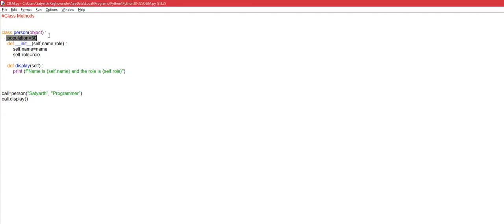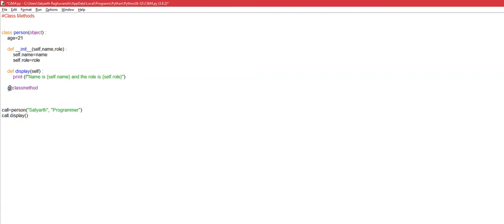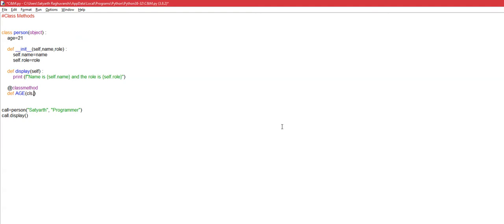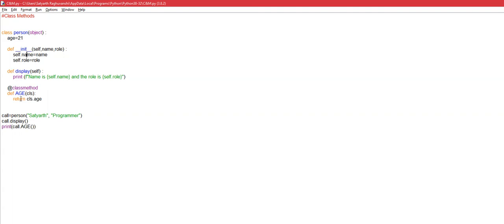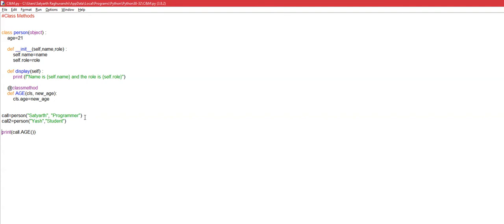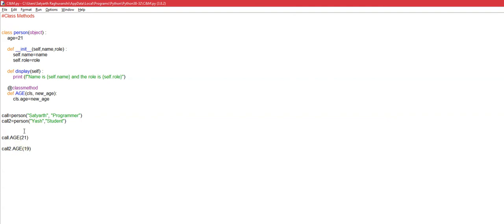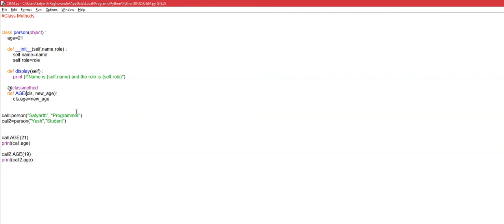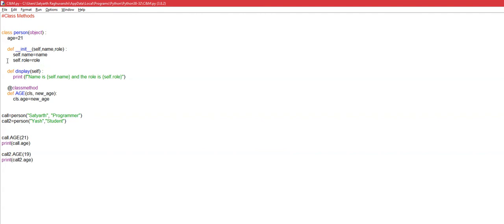Class Method in Python | Code Initiatives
Presenting your new series of Python for Intermediate. This is the 3rd video for explaining the intermediate level of python.